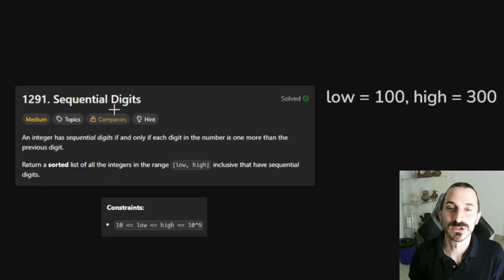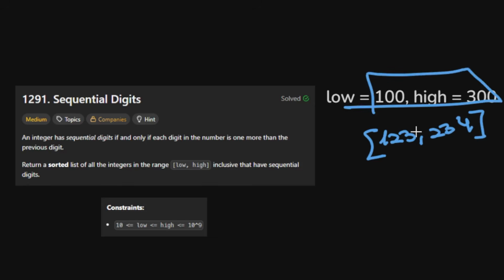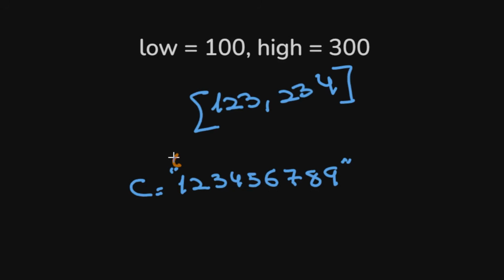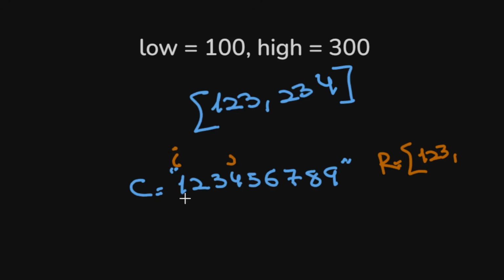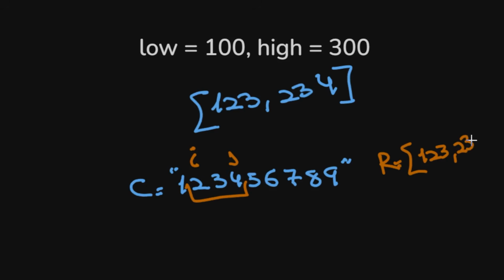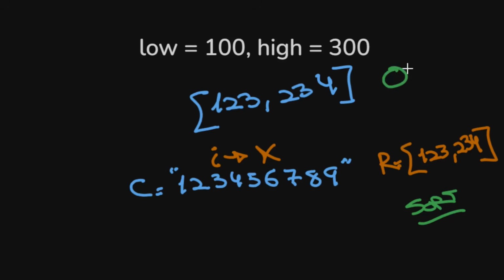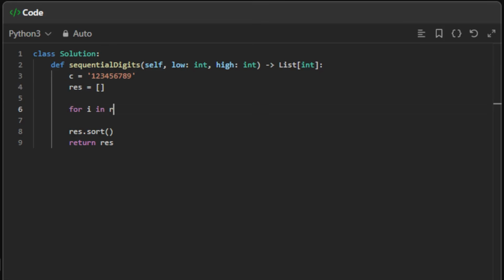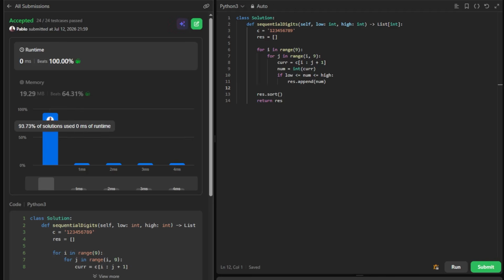Sequential Digits | LeetCode 1291 - Python